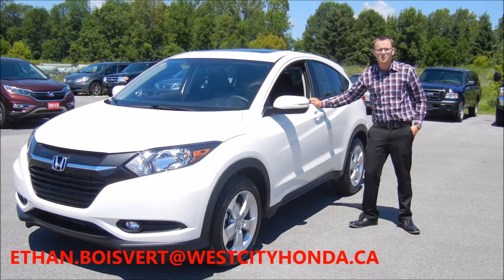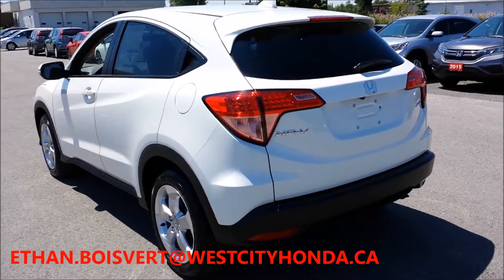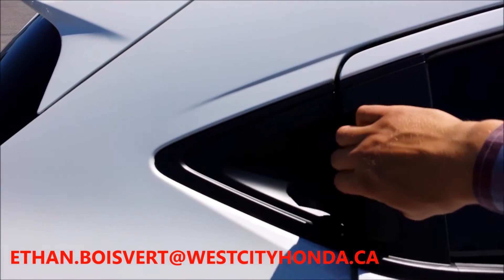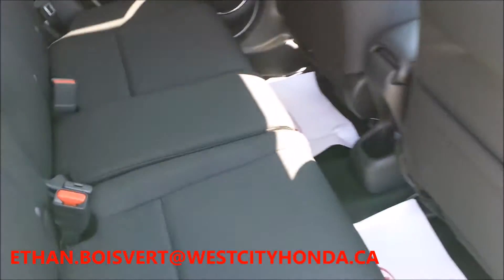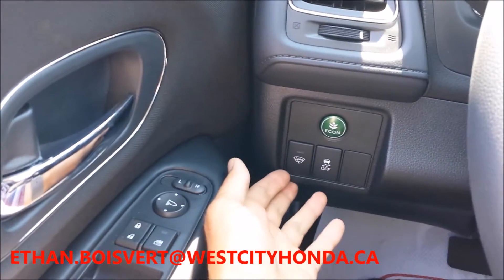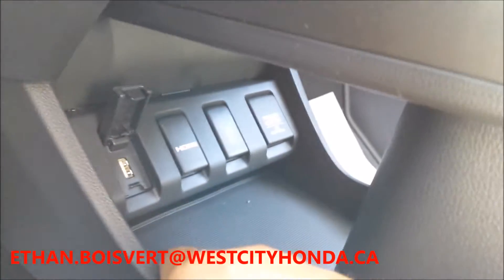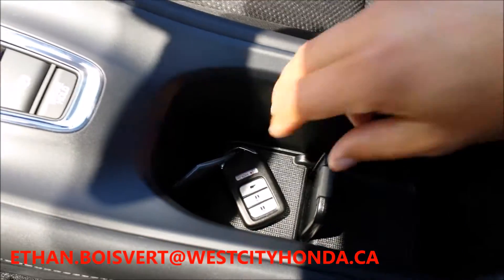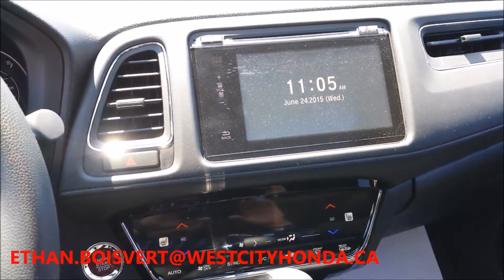2016 HONDA HRV EX